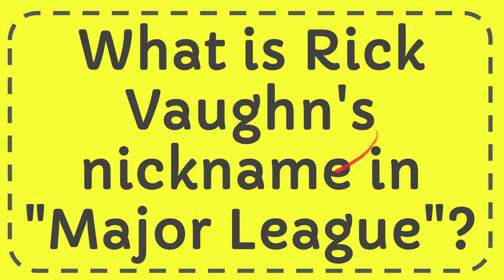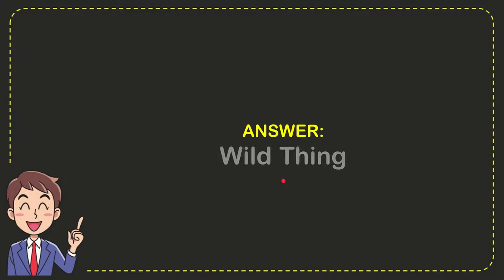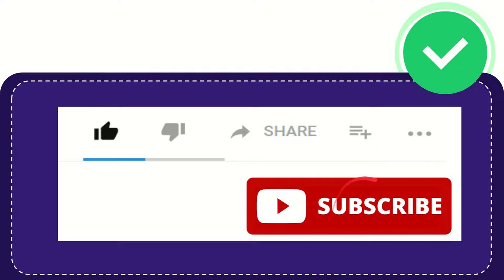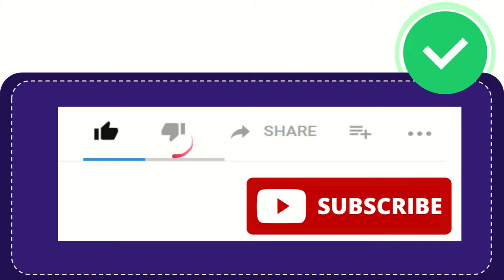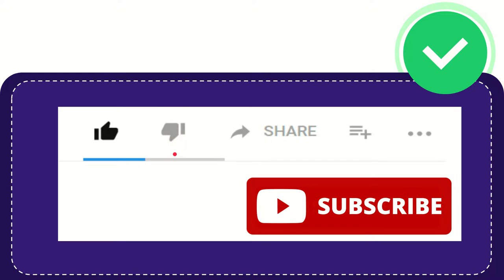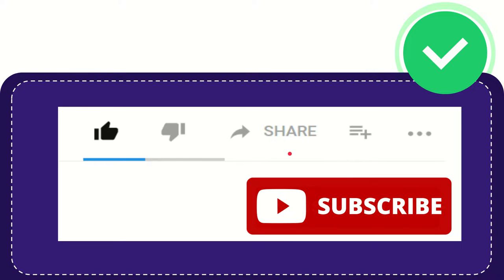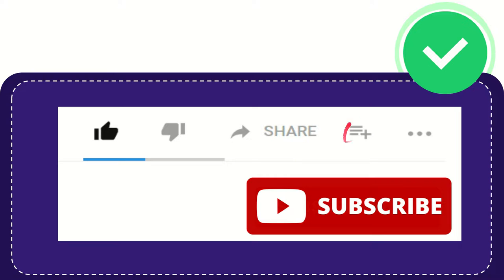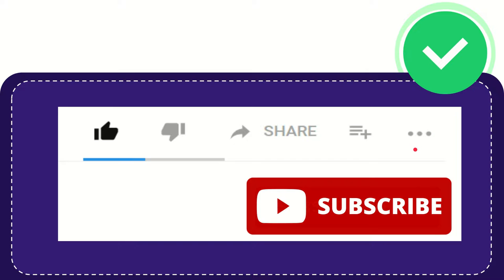What is Rick Vaughn's nickname in "Major League"?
What is Rick Vaughn's nickname in "Major League"? NEW VIDEO#